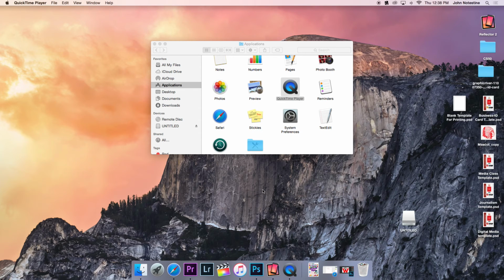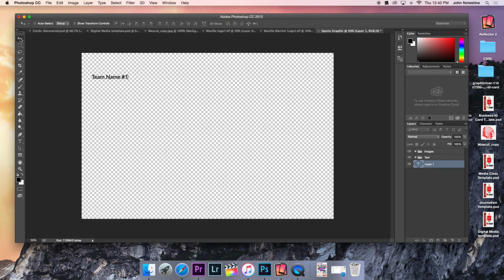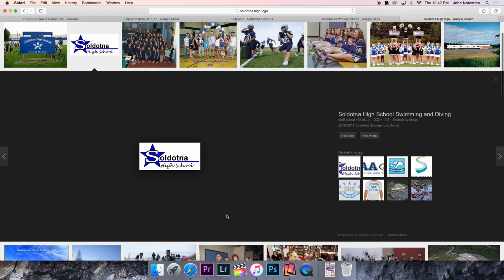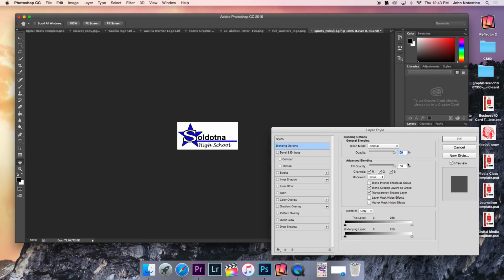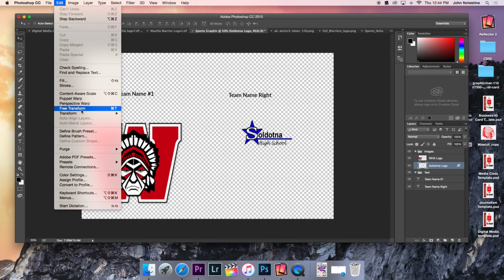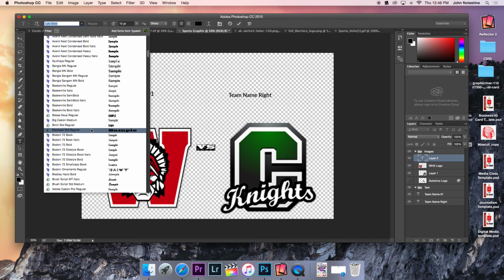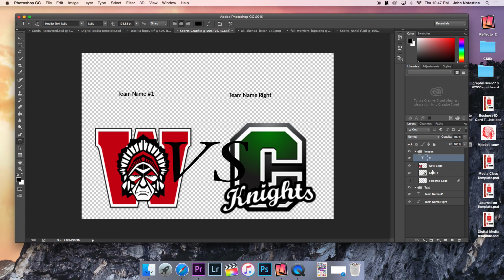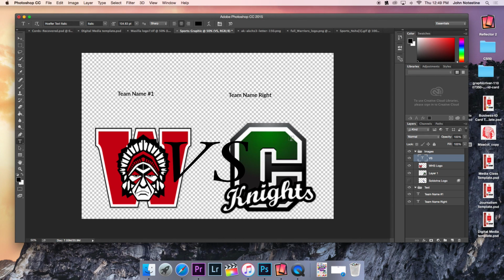How To Make Layered:Grouped Graphics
Making layered/grouped graphics for sports templates.